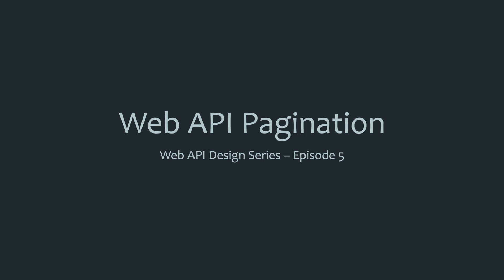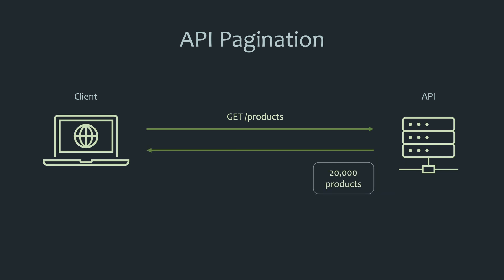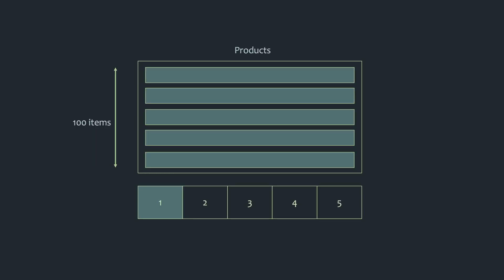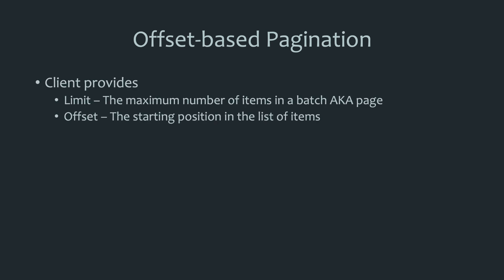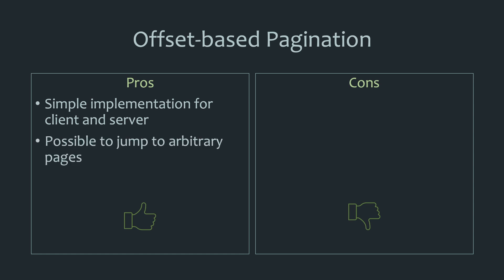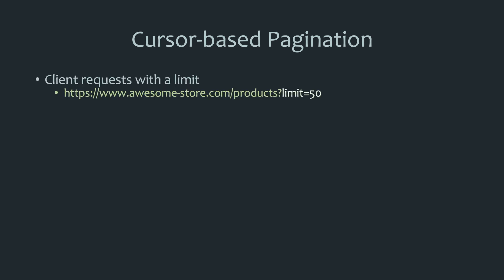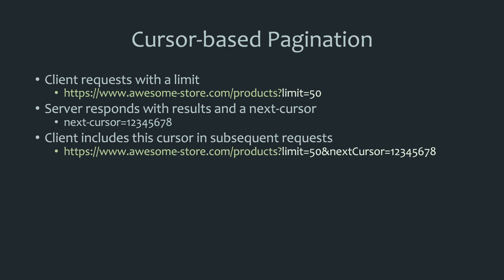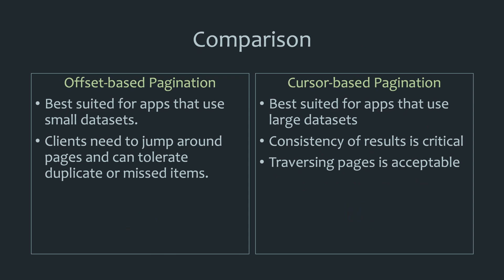Web API Pagination | Offset-based vs Cursor-based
Web API pagination is crucial for building scalable APIs. There are 2 different pagination standards that you can use. It's offset-based pagination and cursor-based pagination, sometimes referred to as continuation token based pagination. It's important that you understand how these standards work and pick the right one because it's not a one size fits all thing. In this video, I give you all the details you need to pick the right one for your use case.

Timecodes
0:00 - API pagination intro
3:10 - Offset-based pagination
6:50 - Cursor-based pagination
9:57 - Comparison